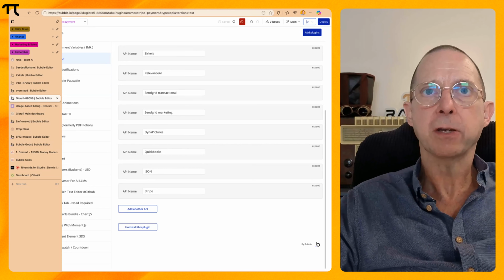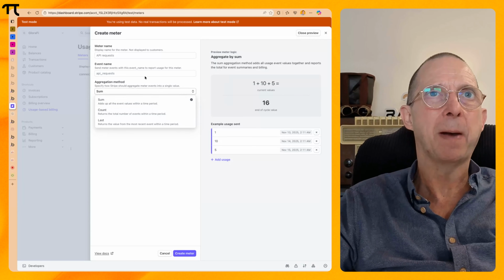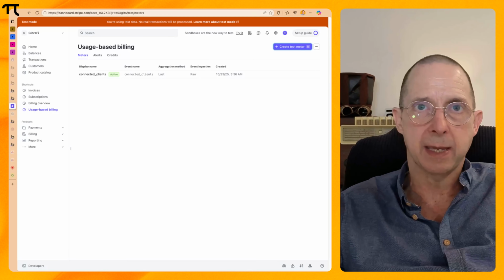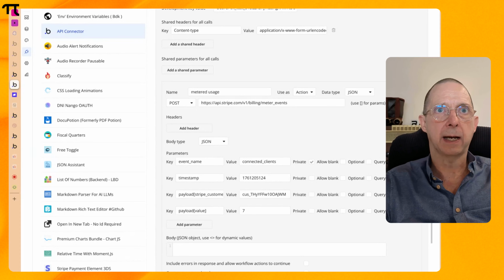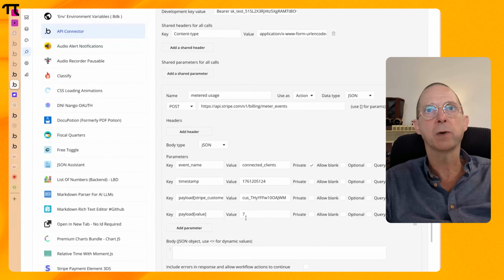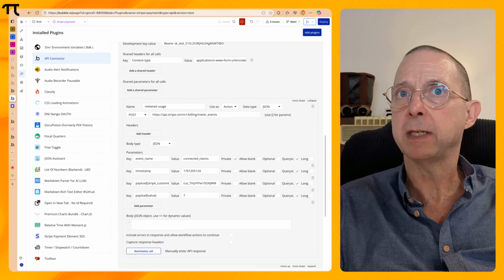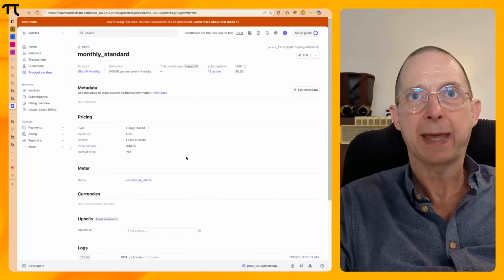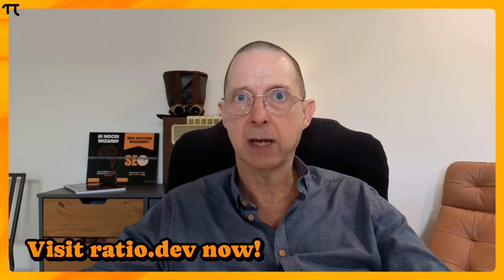How to process metered usage in Bubble.io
Subscriptions people forget to use are fading. In 2025–2026, usage‑based pricing wins. This tutorial shows how to implement metered billing in Bubble using Stripe Meters—the same system used in real client projects.

What you’ll learn:

- Pricing model: Charge only for what’s consumed, aligning value with cost.

- Stripe Meters: Configure sum, count, or last value for tokens, sessions, or connected clients.

- Bubble API Connector: Send meter events with timestamp, customer ID, and value.

- Products & subscriptions: Link your product to the meter, add tiers, trials, or overage.

- Automation: Stripe invoices the correct amount every billing period.